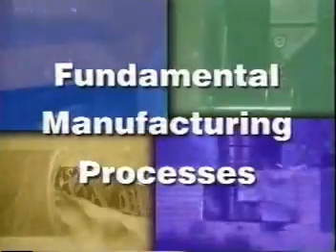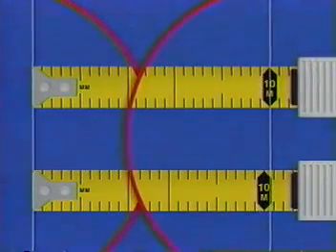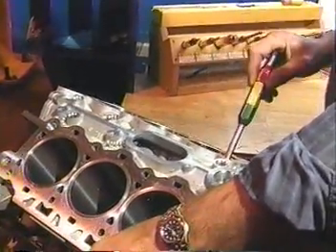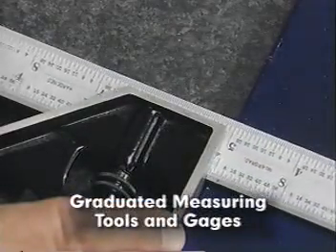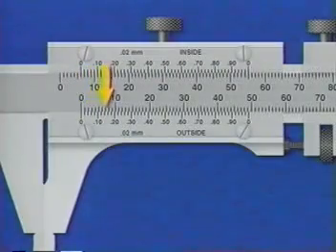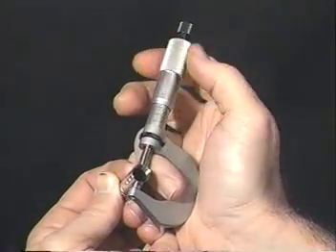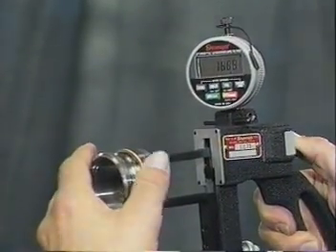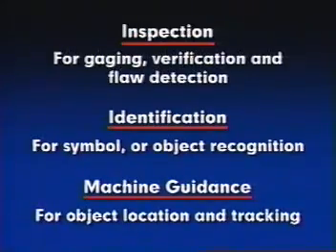Video Measurement & Gauging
Video Measurement & Gauging for mechanical engineers
Islamic University-Gaza with Dr. Juma Yousuf Alaydi